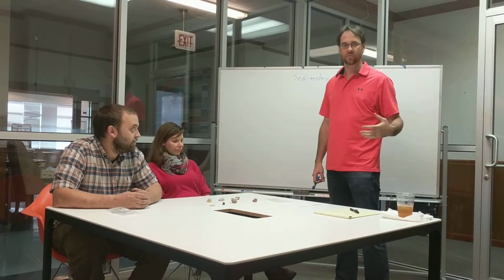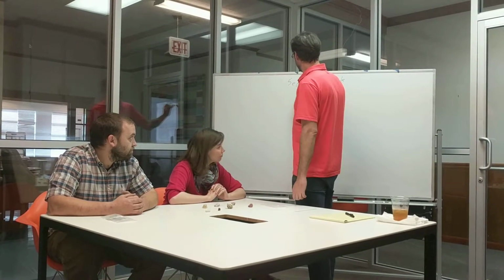5230T M5L1 2